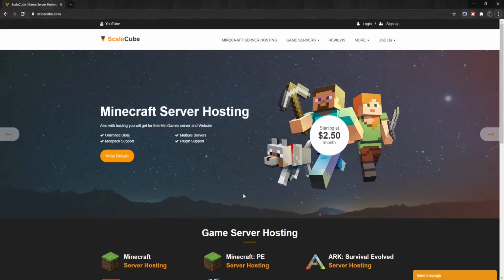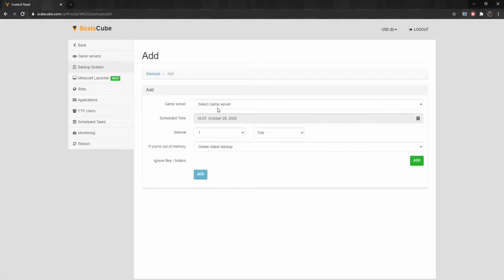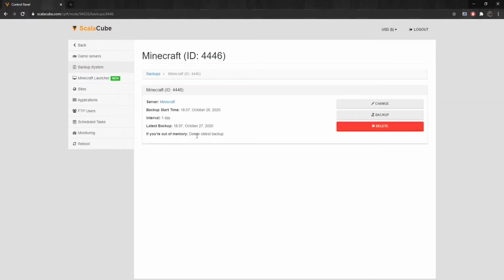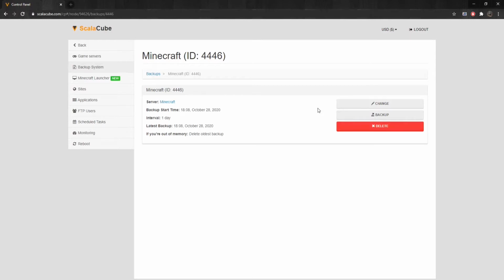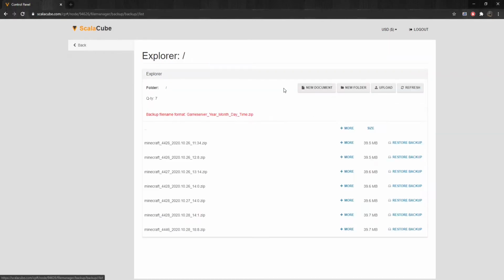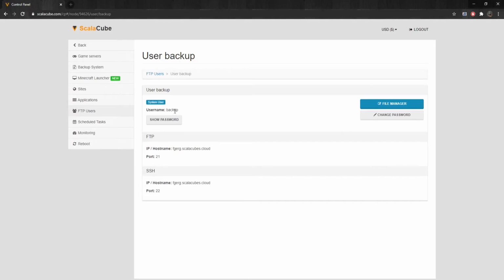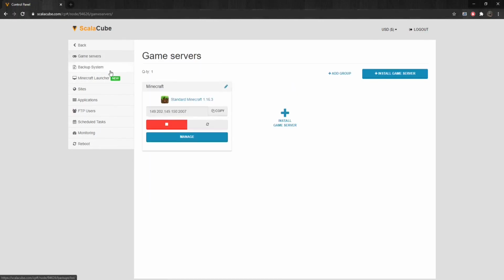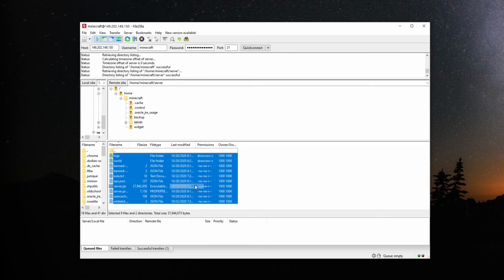How to Manage Your Minecraft Backup Features - Scalacube